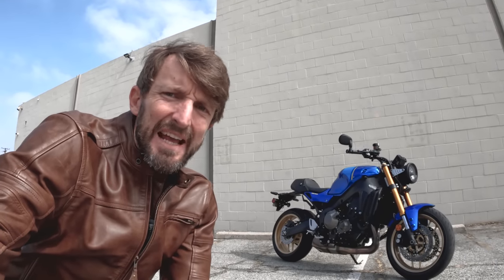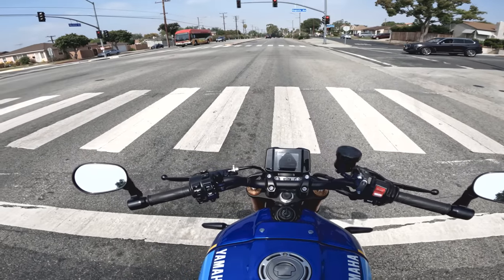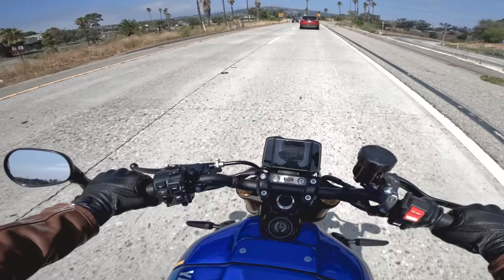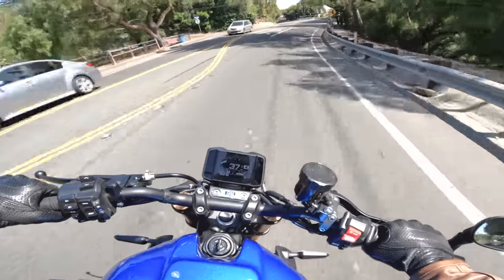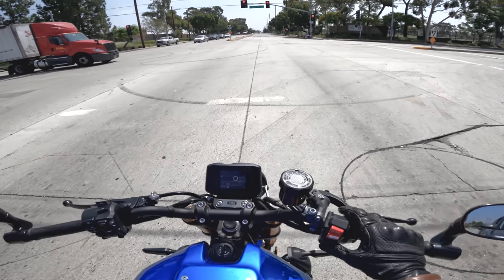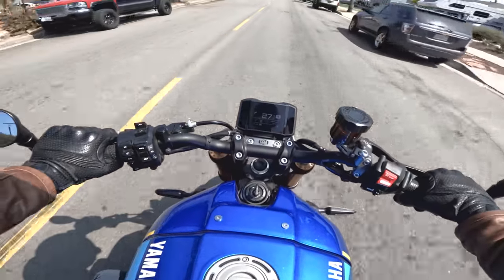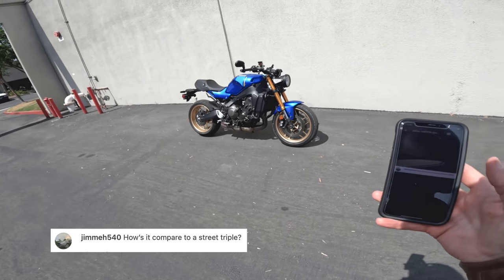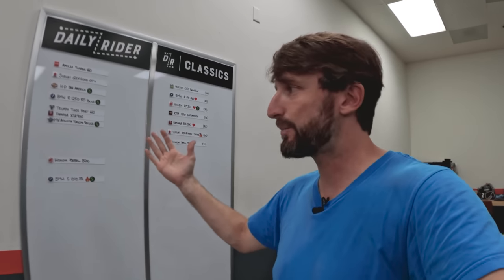2022 Yamaha XSR900 | Daily Rider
| Michelin has got tires for just about everything, find what you need!

Is the XSR900 just an MT-09 with different styling and a few different parts on it? Come to think of it, would that be such a bad thing? Zack hits the road to talk about the evolution of the XSR900, how it compares to the MT-09, and the one big miss in this XSR’s design.

SPECS:
MSRP: $9,999
Engine: 890 cc inline triple
Measured weight: 427 lb. / 193.7 kg
Fuel capacity: 3.7 gal. / 14 liters
Seat height: 31.9 in. / 810 mm